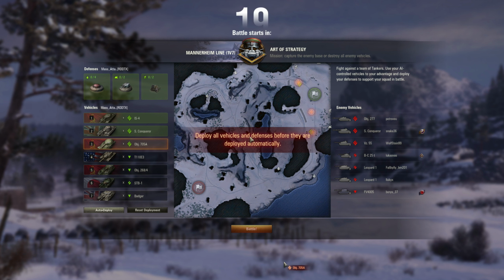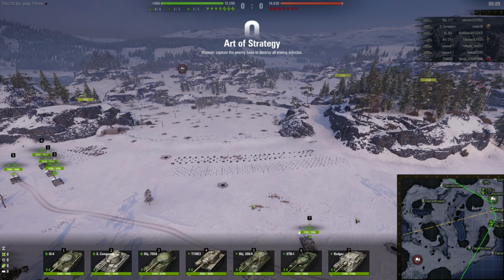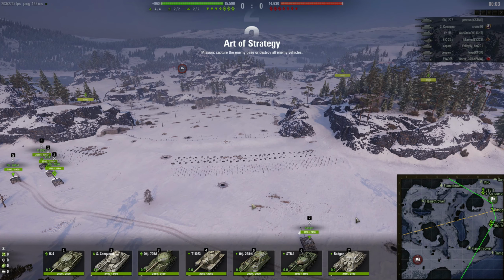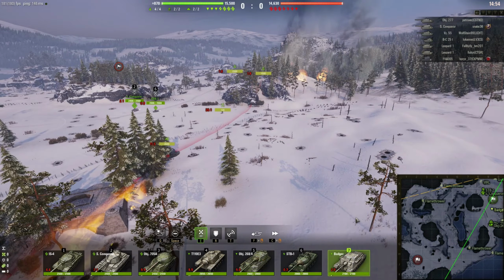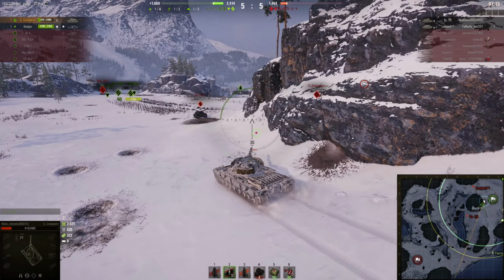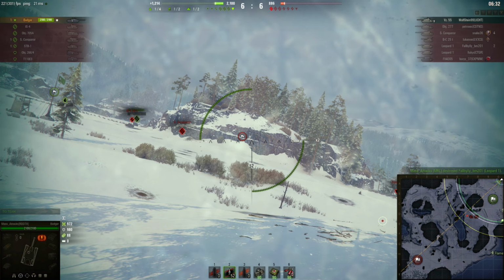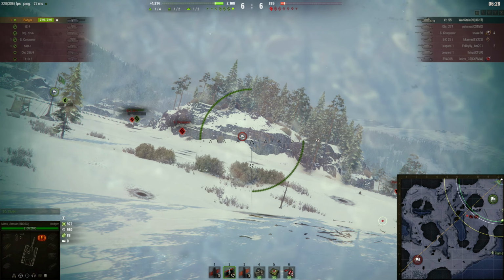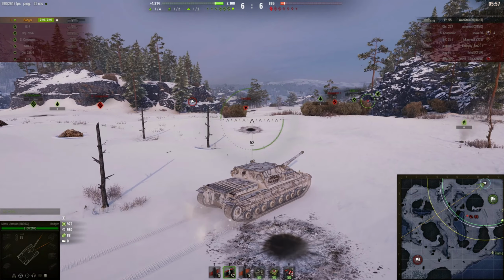World of Tanks : ART OF STRATEGY - 1 v 7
World of Tanks gameplay with commentary + tips and insight into NEW game format. Playing 1 v 7 on Mannerheim line I'll show you my starting setup and tactics for the battle.